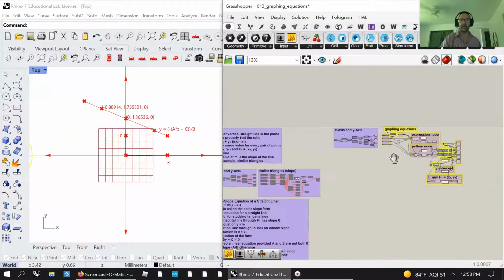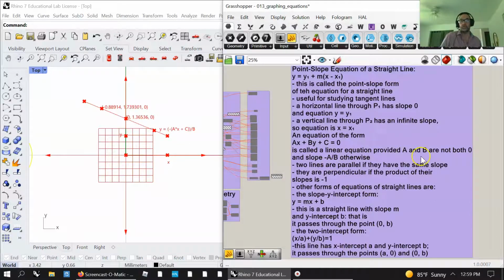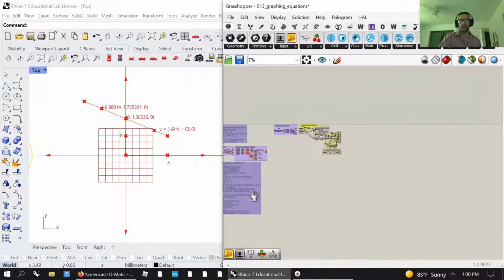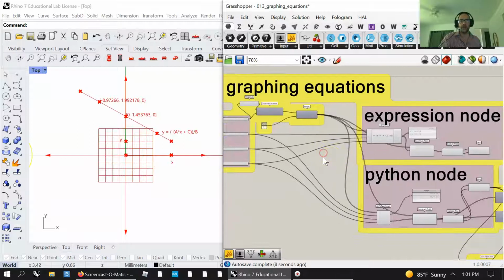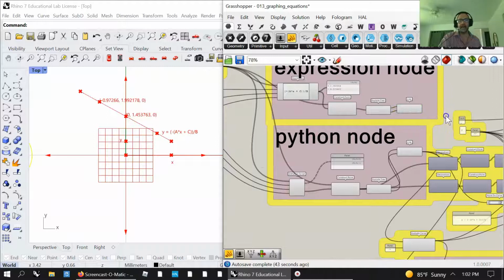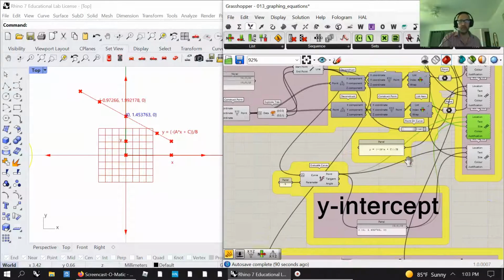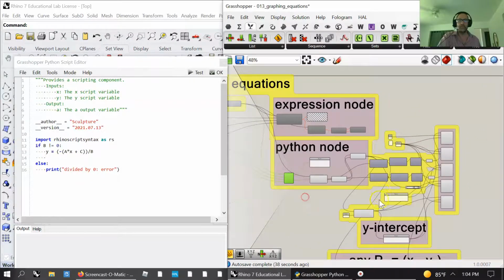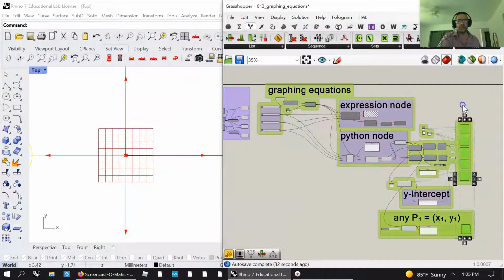Using Python in Grasshopper to solve for Slope in Rhino3D_ 013_graphing_equations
PARAMETRIC & COMPUTATIONAL MODEL